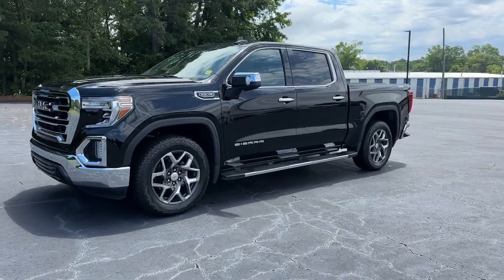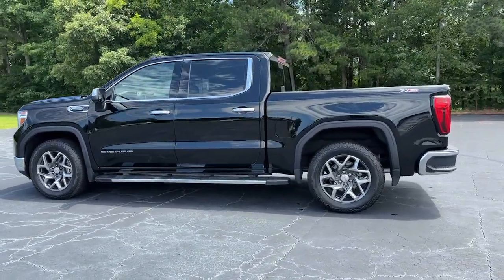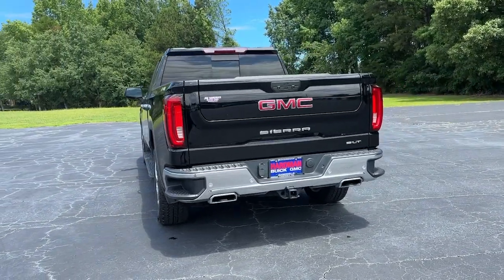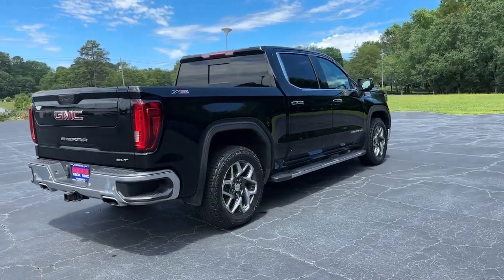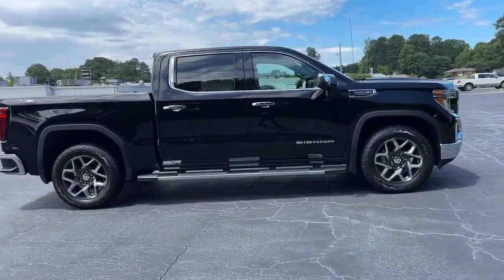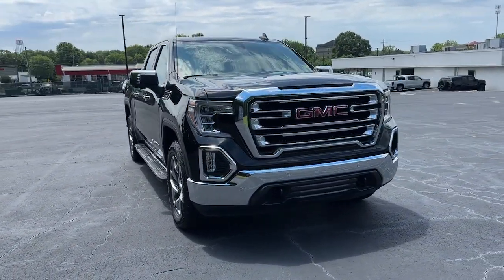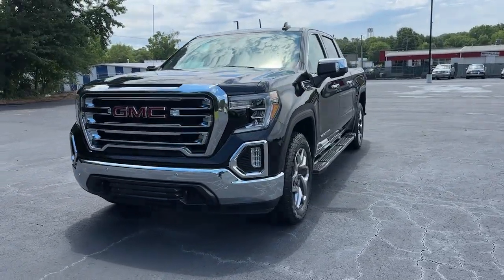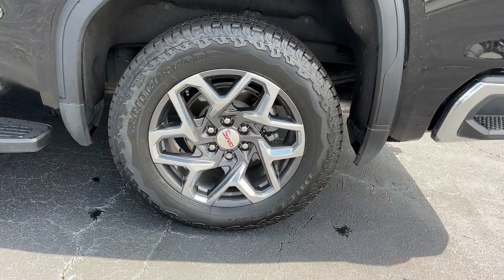2019 GMC Sierra_1500 Gainesville, Buford, Cumming, Dawsonville, Flowery Branch, GA 43165A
Onyx Black Used 2019 GMC Sierra_1500 SLT available in Gainesville, Georgia at Jim Hardman Buick GMC. Servicing the  Buford, Cumming, Dawsonville, Flowery Branch, GA area.

Due to our amazing pricing please call before coming down to ensure the vehicle is still available! **NAVIGATION** **LEATHER** **HEATED/AC SEATS** **BLUETOOTH** **BACK UP CAMERA** **CLEAN CARFAX** **ONSTAR** **APPLE CARPLAY** **LANE KEEPING ASSIST** **TOUCH SCREEN CONTROLS** **KEYLESS ACCESS W/PUSH BUTTON START** Sierra 1500 SLT 4D Crew Cab EcoTec3 5.3L V8 8-Speed Automatic 4WD Onyx Black Jet Black Leather 120-Volt Bed Mounted Power Outlet 120-Volt Instrument Panel Power Outlet 20 x 9 Polished Aluminum Wheels Chrome Assist Steps Driver Alert Package I Driver Alert Package II Driver Memory Dual Exhaust w/Premium Tips Following Distance Indicator Forward Collision Alert Front Bucket Seats Front Pedestrian Braking High-Capacity Air Filter Hill Descent Control IntelliBeam Automatic High Beam On/Off Lane Change Alert w/Side Blind Zone Alert Lane Keep Assist w/Lane Departure Warning Low Speed Forward Automatic Braking Memory seat Off-Road Suspension Perimeter Lighting Radio: Premium GMC Infotainment Sys w/Navigation Rear Cross Traffic Alert Remote Vehicle Starter System Safety Alert Seat SiriusXM Radio SLT Convenience Package SLT Preferred Package SLT Premium Plus Package Spray-On Pickup Bed Liner w/GMC Logo Steering wheel mounted audio controls Trailer Tire Pressure Monitor System Ultrasonic Front & Rear Park Assist X31 Hard Badge X31 Off-Road Package. Clean CARFAX. CARFAX One-Owner. Odometer is 50257 miles below market average!Georgias oldest Buick GMC dealer for over 35 years!
BOSE SOUND SYSTEM  PREMIUM 7-SPEAKER SYSTEM  with Richbass woofer,WIRELESS CHARGING,INTELLIBEAM  AUTOMATIC HIGH BEAM ON/OFF,FRONT PEDESTRIAN BRAKING,FOLLOWING DISTANCE INDICATOR,REAR AXLE  3.23 RATIO,WHEELS  20 X 9 (50.8 CM X 22.9 CM) POLISHED ALUMINUM,LANE KEEP ASSIST  with Lane Departure Warning,SLT CONVENIENCE PACKAGE  includes (A50) bucket seats with (D07) center console  (KQV) ventilated front seats  (A48) rear sliding power window  (UG1) Universal Home Remote  (MCZ) 2 USB ports with auxiliary input; Crew Cab models also include (KA6) rear heated seats,AUDIO SYSTEM  PREMIUM GMC INFOTAINMENT SYSTEM WITH NAVIGATION AND 8 DIAGONAL COLOR TOUCH-SCREEN  INCLUDES MULTI-TOUCH DISPLAY  AM/FM STEREO  Bluetooth streaming audio for music and most phones; featuring Android Auto and Apple CarPlay capability for compatible phones  advanced voice recognition  in-vehicle apps  personalized profiles for infotainment and vehicle settings. Includes greater memory,EXHAUST  DUAL WITH PREMIUM TIPS,SLT PREFERRED EQUIPMENT GROUP  includes standard equipment,BED LINER  SPRAY-ON  Pickup bedliner with GMC logo,SAFETY ALERT SEAT,TIRE  SPARE 255/80R17SL ALL-SEASON  BLACKWALL,SEATS  HEATED SECOND ROW OUTBOARD SEATS,TIRES  275/60R20SL ALL-TERRAIN  BLACKWALL  (Includes (QAQ) spare tire.),FRONT AND REAR PARK ASSIST  ULTRASONIC,TRAILER TIRE PRESSURE MONITOR SYSTEM  includes module and set of 4 sensors.,SEATS  VENTILATED DRIVER AND FRONT PASSENGER,TRANSMISSION  8-SPEED AUTOMATIC  ELECTRONICALLY CONTROLLED  with overdrive and tow/haul mode. Includes Cruise Grade Braking and Powertrain Grade Braking (STD),HILL DESCENT CONTROL,DRIVER ALERT PACKAGE I  includes (UD5) Front and Rear Park Assist  (UKC) Lane Change Alert with Side Blind Zone Alert and (UFG) Rear Cross Traffic Alert (Includes Perimeter Lighting. Includes (V76) recovery hooks on 2WD models.,SKID PLATES,CUSTOMER DIALOGUE NETWORK,SEATS  FRONT BUCKET  with center console,SLT PREMIUM PLUS PACKAGE  includes (PCY) SLT Convenience Package  (PDY) SLT Preferred Package  (PQB) Driver Alert Package I  (PDJ) Driver Alert Package II  (NZM) 20 Polished aluminum wheels  (PTT) Trailer Tire Pressure Monitor System  (BVT) Chrome assist steps and (CGN) spray-on bedliner.,UNIVERSAL HOME REMOTE,ASSIST STEPS  CHROME WHEEL TO WHEEL,CONSOLE  FLOOR MOUNTED  with cup holders  cell phone storage  power cord management  hanging file holder capability,JET BLACK  PERFORATED LEATHER-APPOINTED SEAT TRIM,ENGINE  5.3L ECOTEC3 V8  (355 hp [265 kW] @ 5600 rpm  383 lb-ft of torque [518 Nm] @ 4100 rpm); featuring all-new Dynamic Fuel Management that enables the engine to operate in 17 different patterns between 2 and 8 cylinders  depending on demand  to optimize power delivery and efficiency (STD),X31 OFF-ROAD PACKAGE  includes Off-Road suspension  (JHD) Hill Descent Control  (NZZ) skid plates  (K47) high-capacity air filter and X31 hard badge Includes (NQH) 2-speed transfer case  (XCK) 265/65R18SL all-terrain  blackwall tires